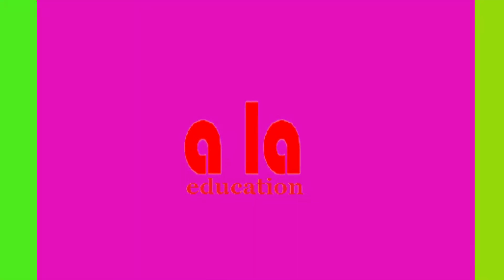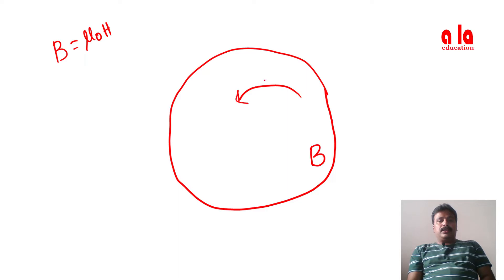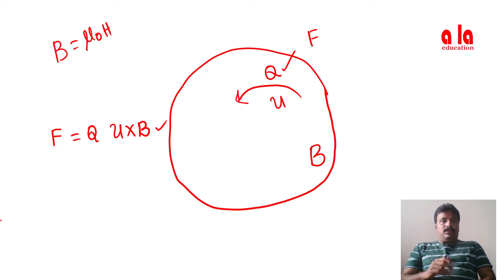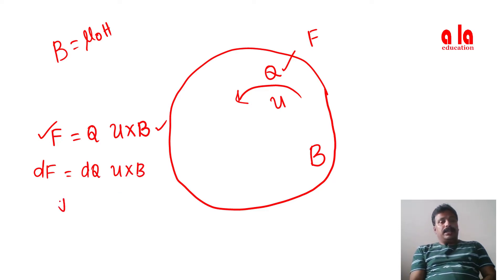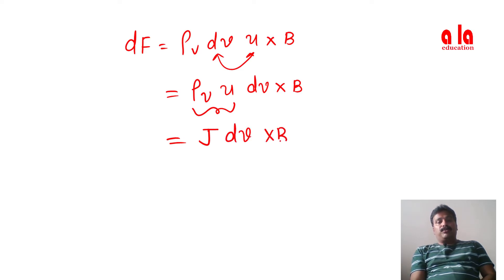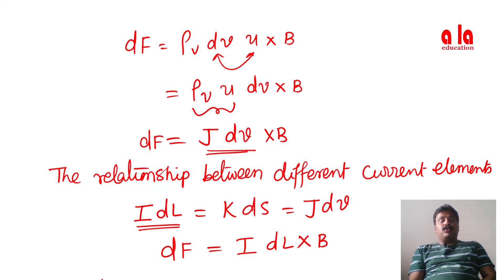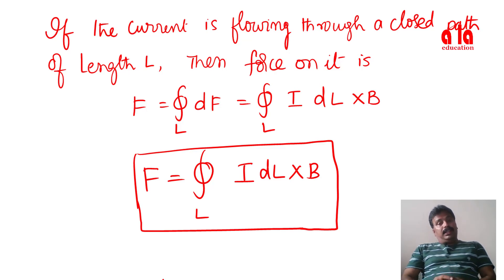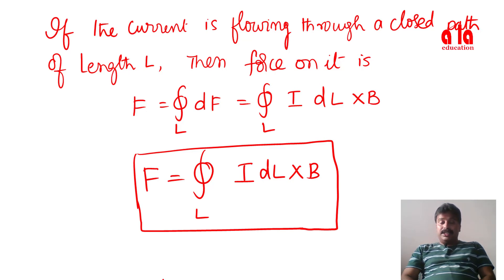Force Acting on a current element in a magnetic field | Lec-13 | EMF by V Satyanarayana Sir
Electromagnetic field theory is the prerequisite for most of the subjects in the gamut of
electrical engineering.
Force Acting on a current element in a magnetic field is discussed

University: JNTUK
Subject: EMF (Common to all Universities)
Branch: EEE (Also Useful to ECE and IN branches)
Sem & Year: sem 1, 2nd Year B.Tech
Name of the Faculty: Mr. V Satyanarayana Sir
Resources for B.Tech Students | Video Resources | pdf Resources | How to download standard Books

Your support gives us motivation and energy to upload more and more videos

Love You All
Nur Basha Bharat Kumar
@a la education